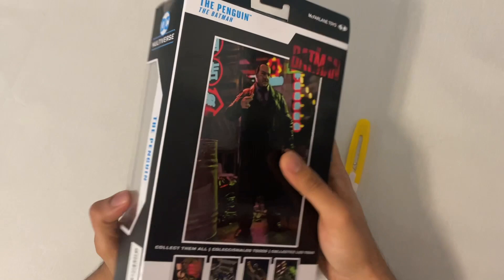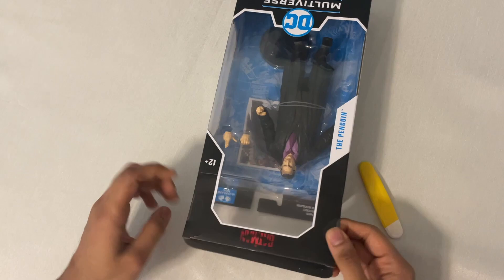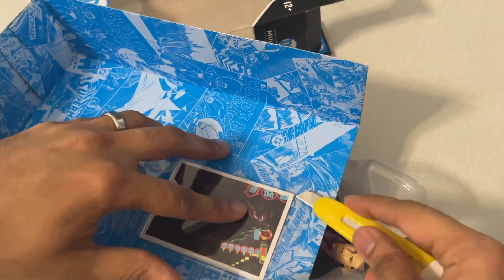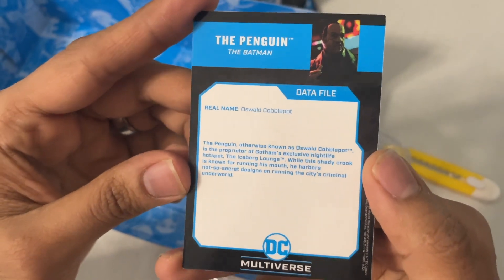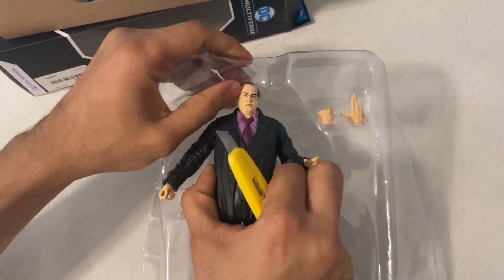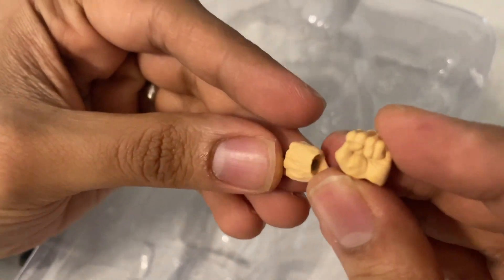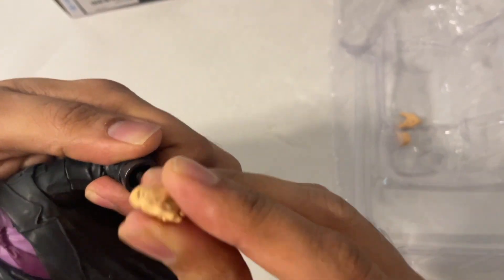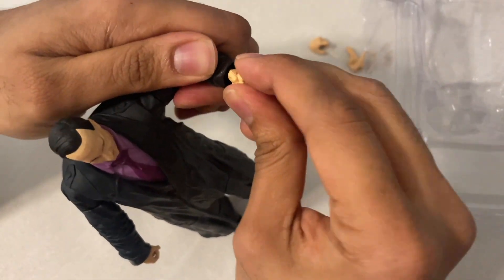The Penguin Batman Movie Figure by Mcfarlane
Unboxing The Penguin from Batman movie 2022  Figure by Mcfarlane.